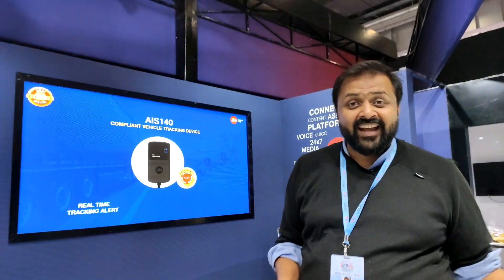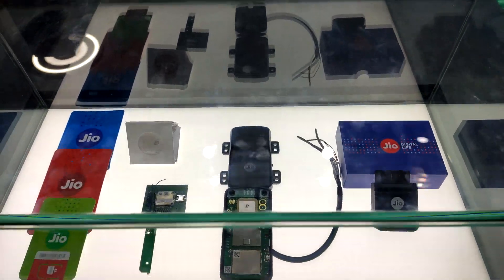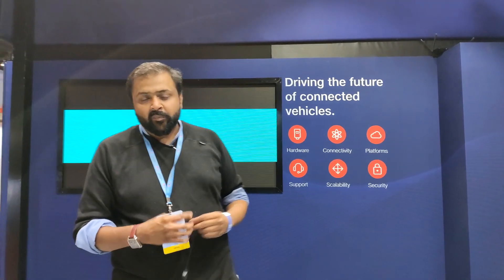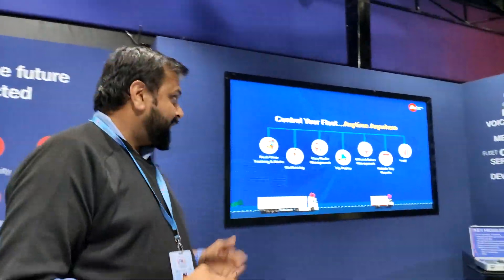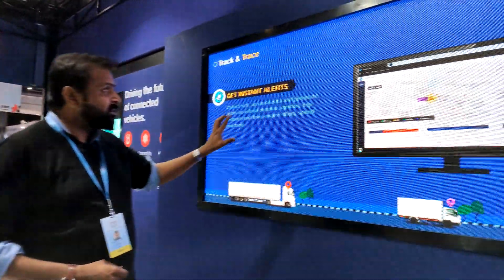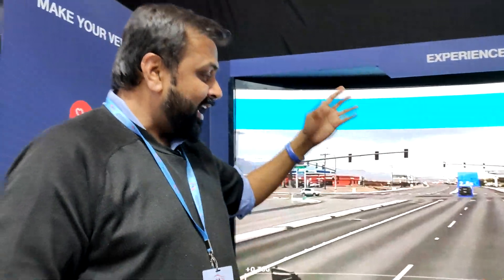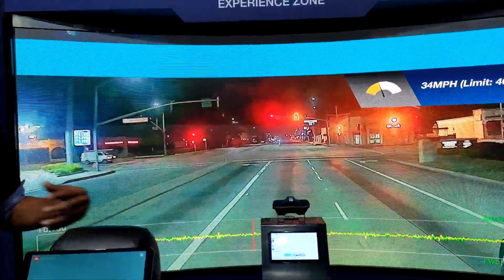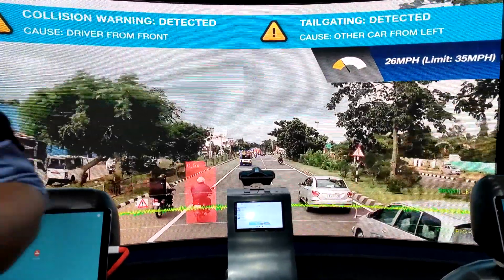Jio showcases connected vehicle ecosystem | Auto Expo 2020 | OVERDRIVE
India's popular network provider Jio has showcased end to end vehicle connectivity ecosystem that can be tailored to different types of customers, both fleet and personal. The prices and details of the packages will be released later.